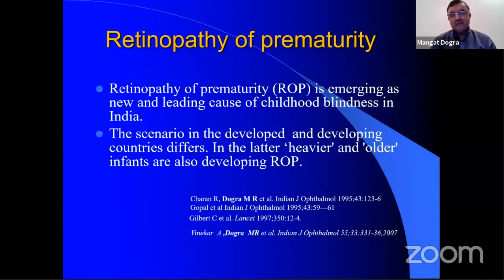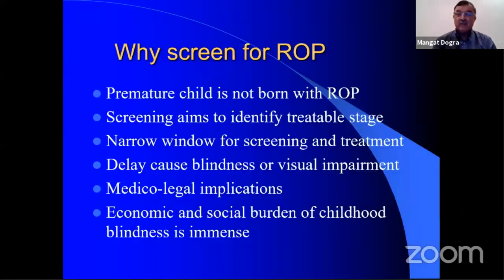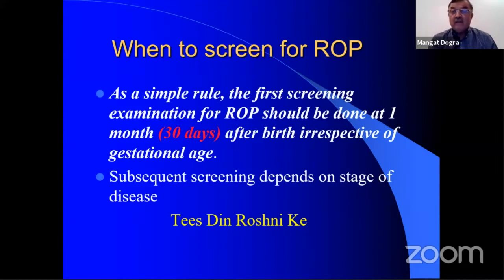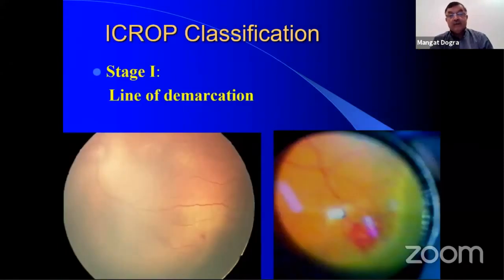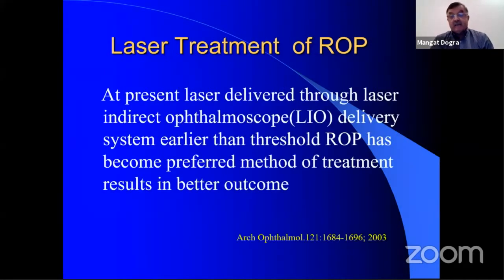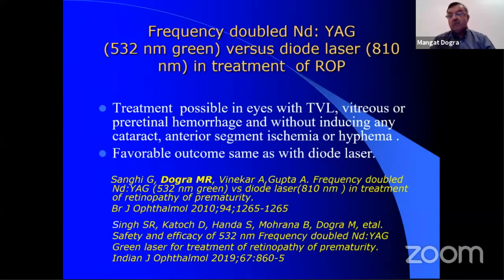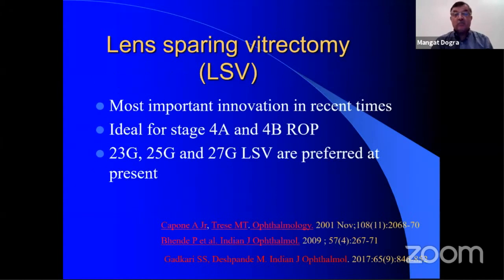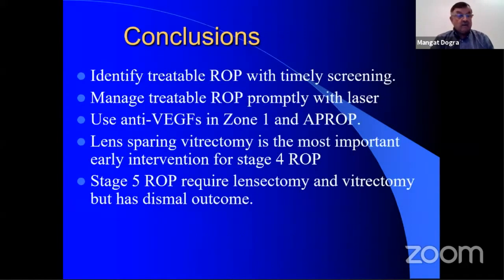Webinar 3. All you need to know about ROP. Dr.Mangat Dogra